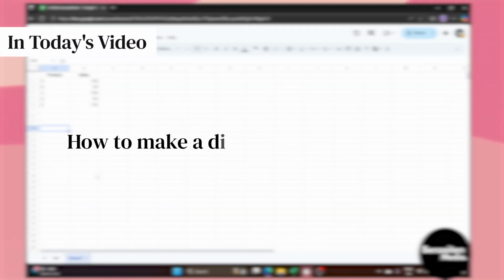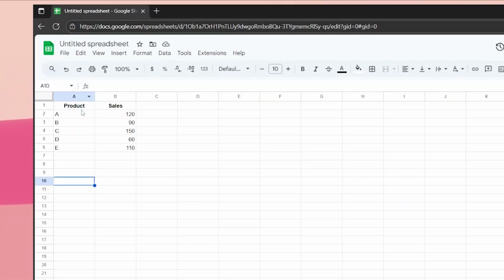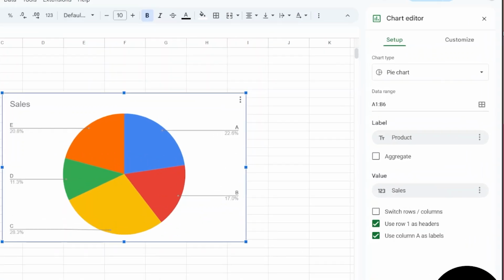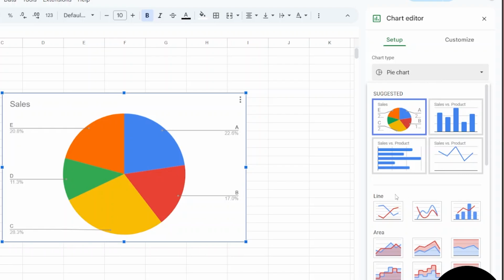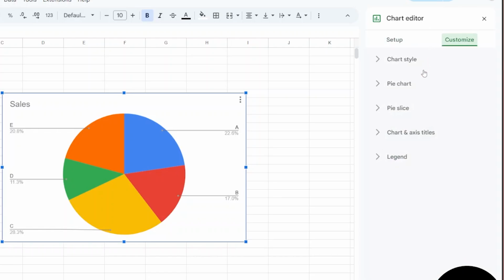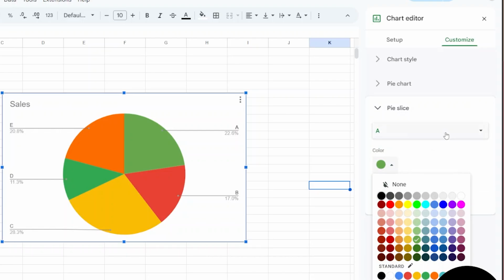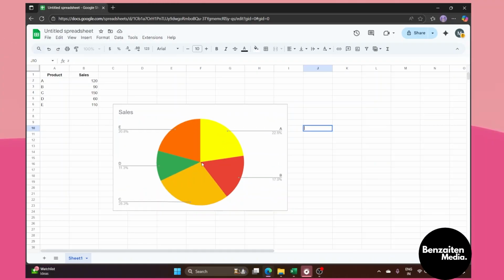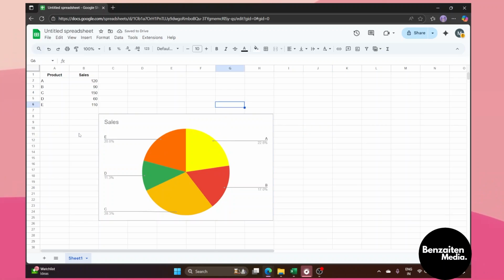How to Make a Diagram in Google Sheets | Step-by-Step Tutorial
📄📊 Want to create visual diagrams easily using Google Sheets? 🧩 In this video How to Make a Diagram in Google Sheets, I’ll show you how to design flowcharts, diagrams, and visual layouts directly inside Google Sheets using shapes, lines, and charts 🎨💻.

🔍 What You’ll Learn in This Tutorial:
✅ How to insert and use drawing tools in Google Sheets ✏️
✅ How to add shapes, arrows, and connectors for diagrams 🔺➡️
✅ How to combine text boxes and colors to improve visuals 🌈
✅ How to arrange and align objects neatly for better presentation 📐
✅ How to export or share your diagram as an image or PDF 📤

Making diagrams in Google Sheets helps you visualize workflows, processes, or data relationships — perfect for students, project planners, and professionals who want quick visuals without leaving Sheets 🚀.

🌟 Key Features Covered:

Using Google Sheets drawing tools

Inserting and customizing shapes

Adding text and color styling

Aligning and layering diagram elements

Exporting diagrams for presentations or reports

🔗 Additional Resources:
Check out tutorials on creating flowcharts, mind maps, and charts using Google Workspace tools like Sheets, Slides, and Drawings.